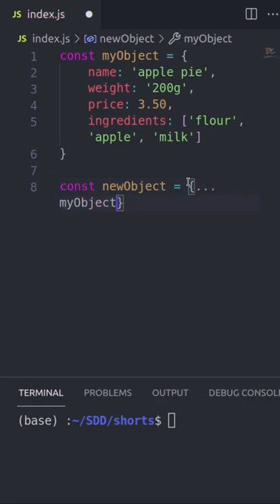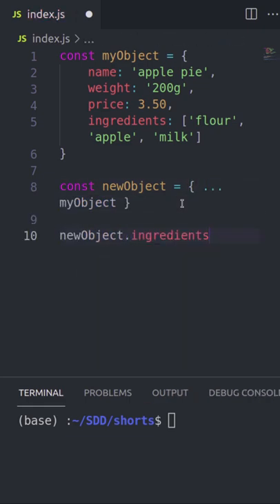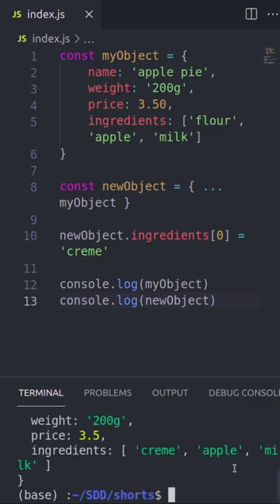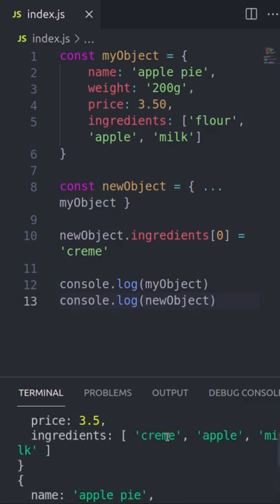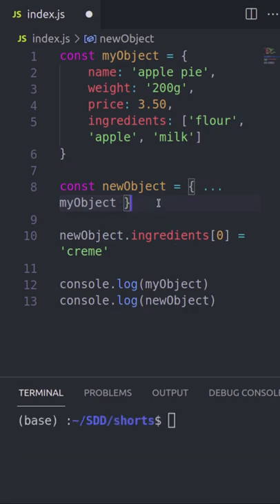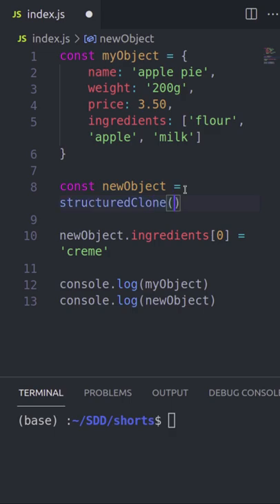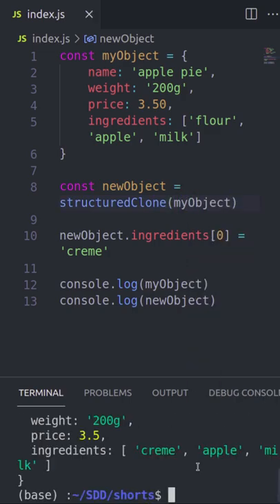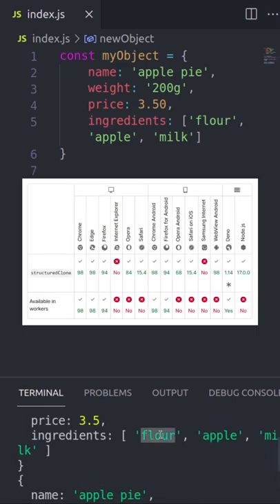Deep-copying in JavaScript using structuredClone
Deep-copying in JavaScript is pain. But not with the strucuredClone() Web API method.